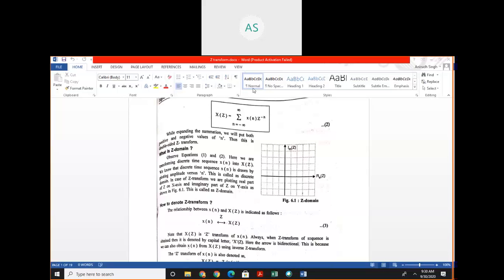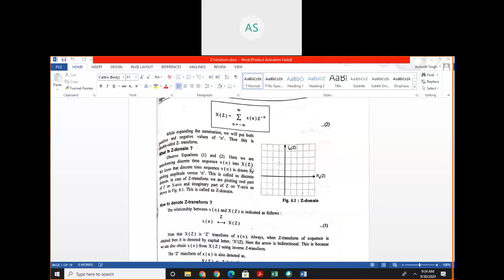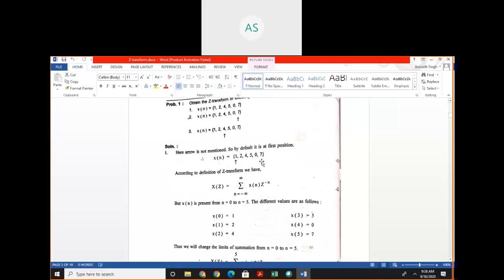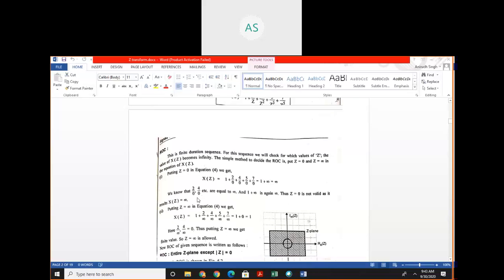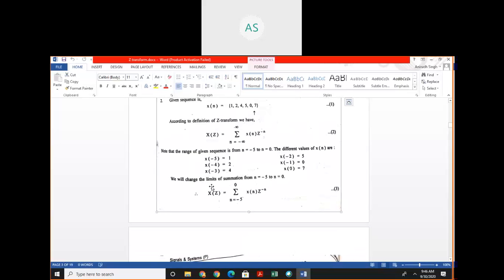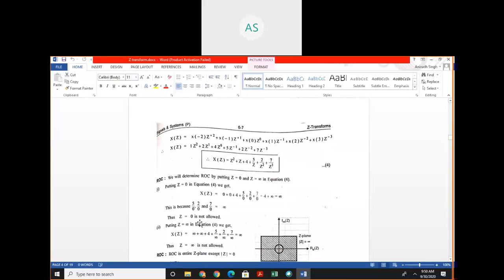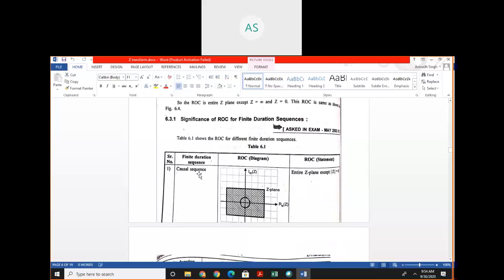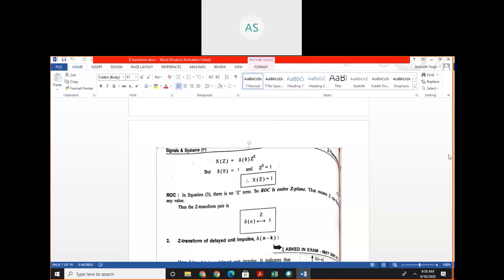Z transfer 1, Signals and Systems, 3rd sem by Abha Singh